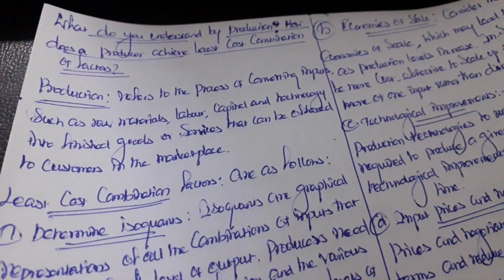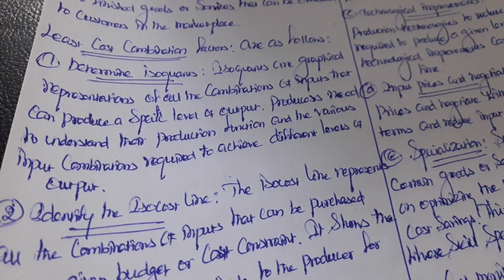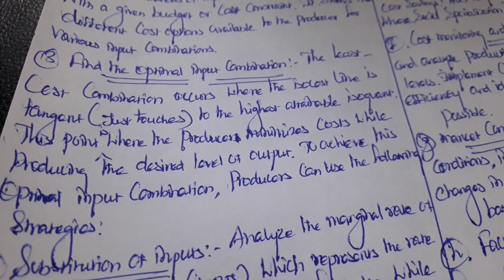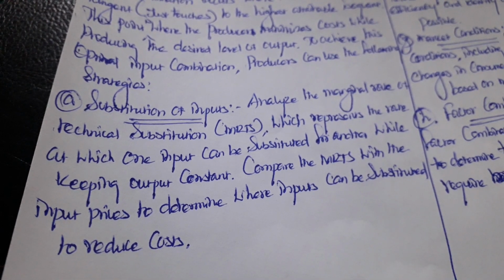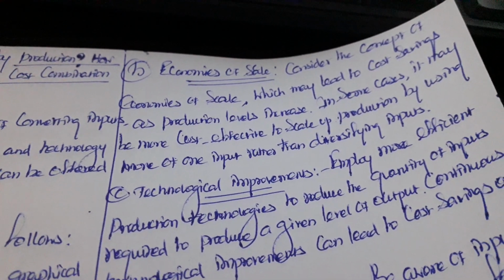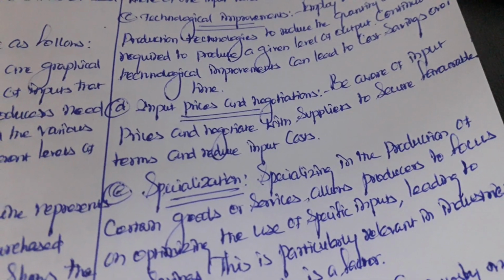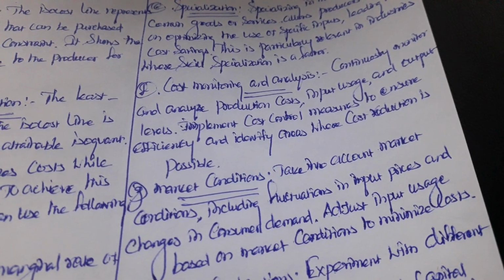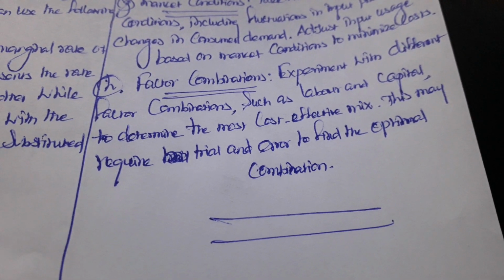production? how does a producer achieve least cost combination of factors?